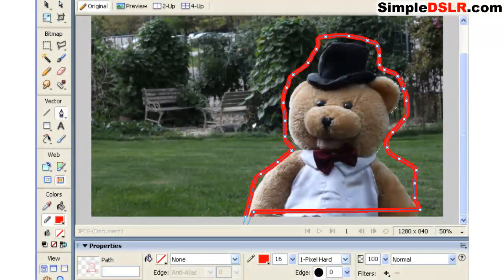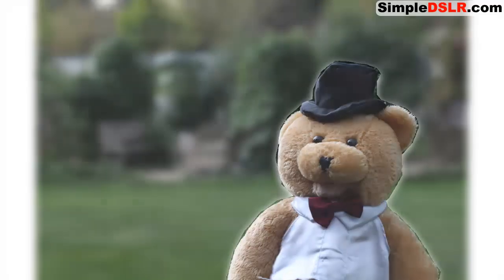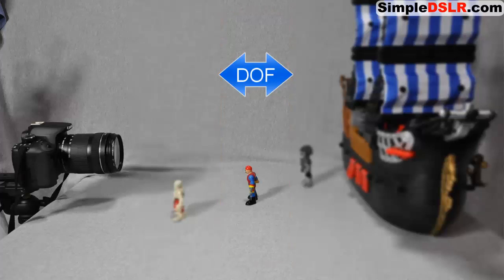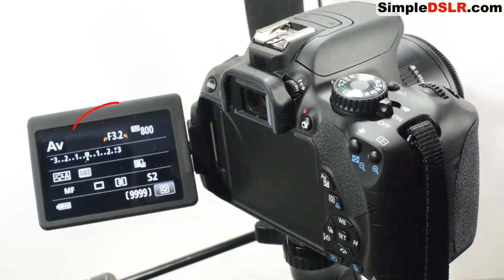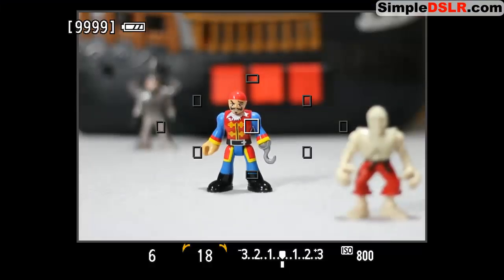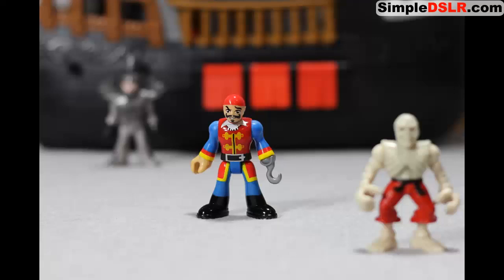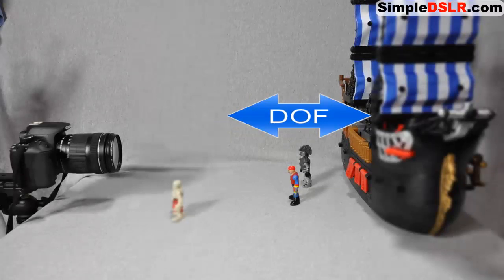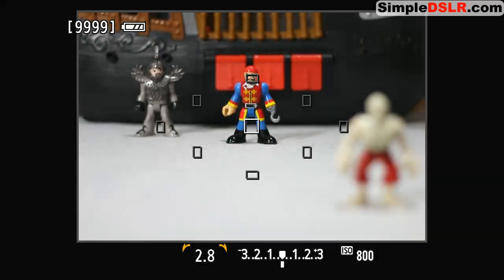Blurred Photo Background How to Get Photo Background Blur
Blurred Photo Background --- Getting that blurry background can be easily achieved within your camera by using the Aperture Control. Example on how to control the background blur of your photos.